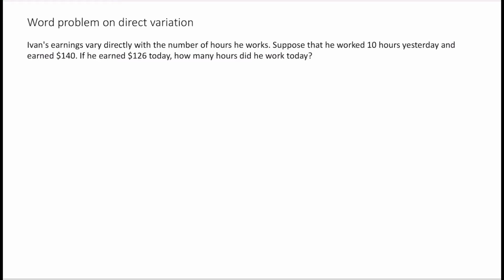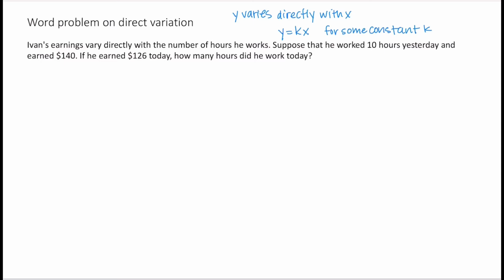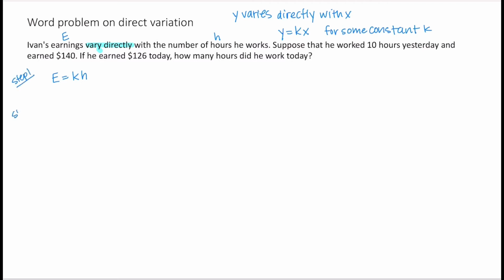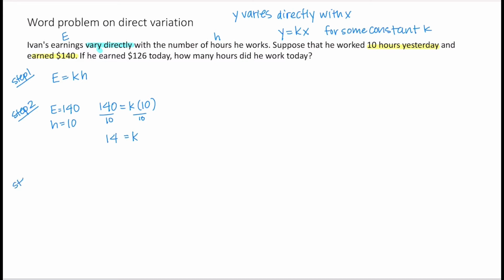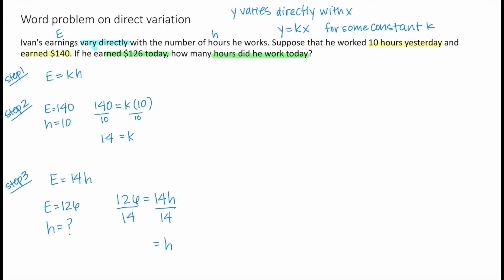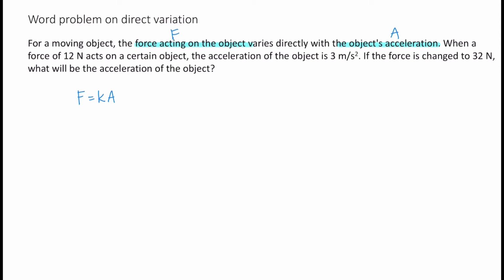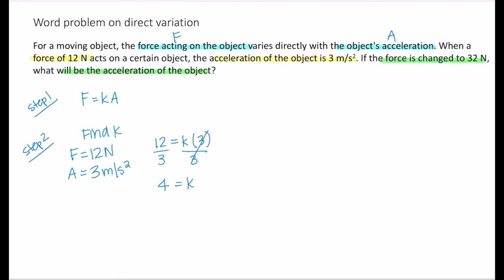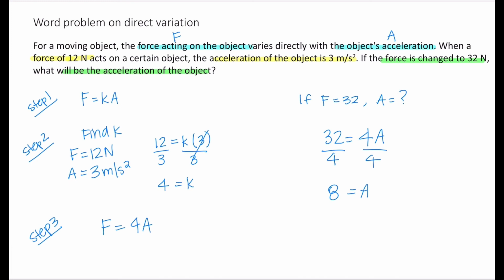Word Problem On Direct Variation